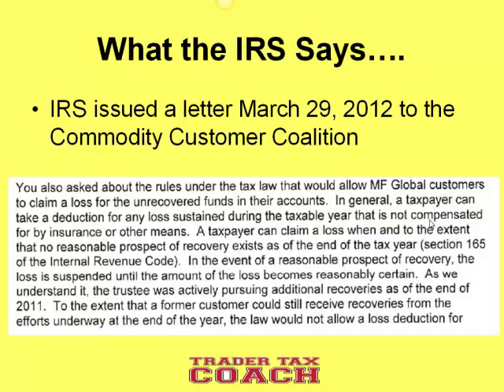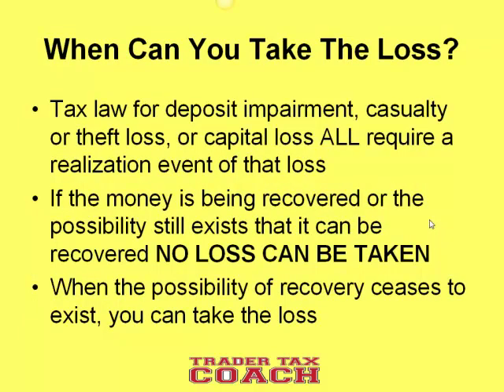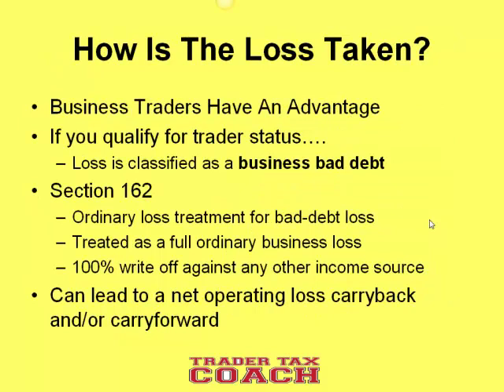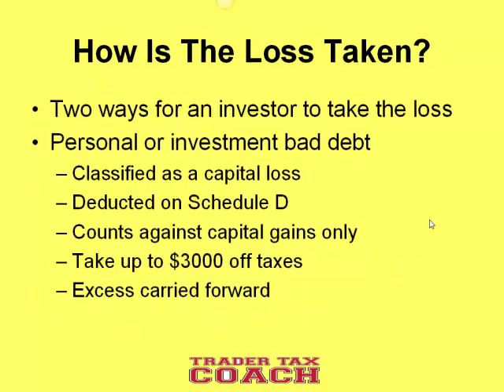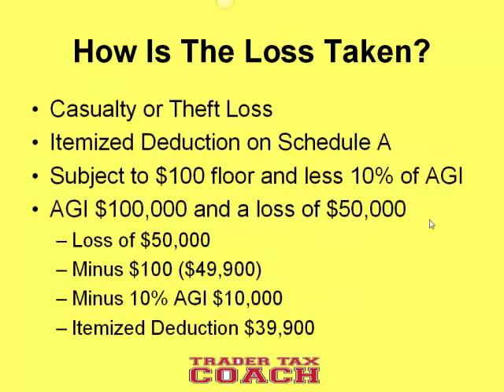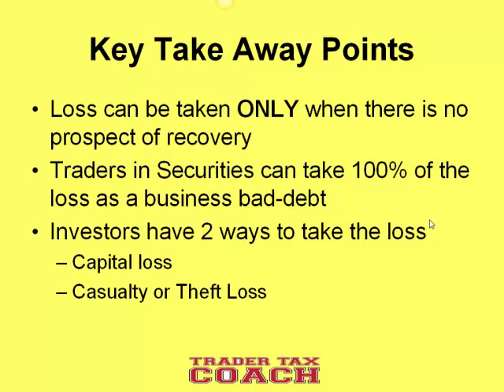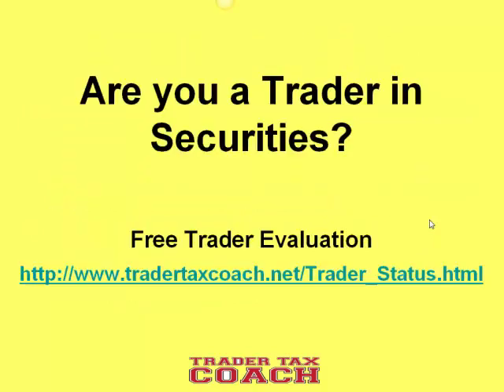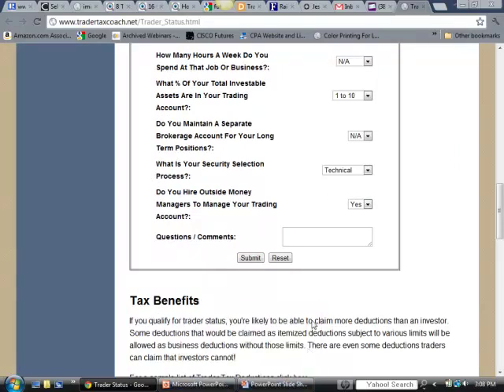Missing Brokerage Funds and Your Taxes